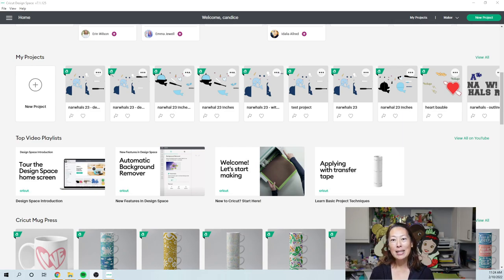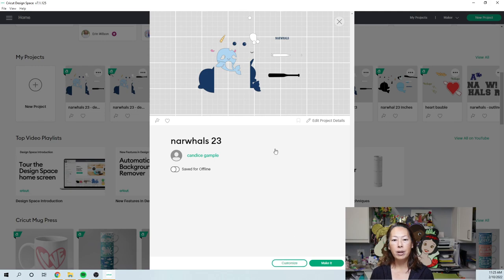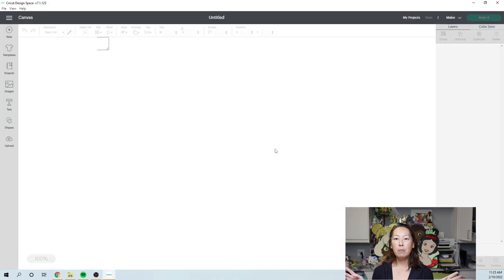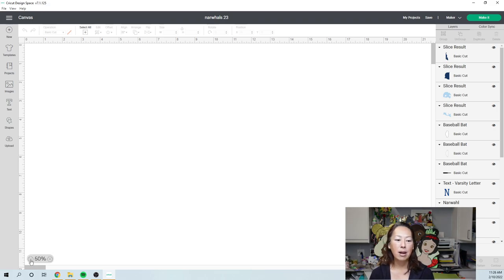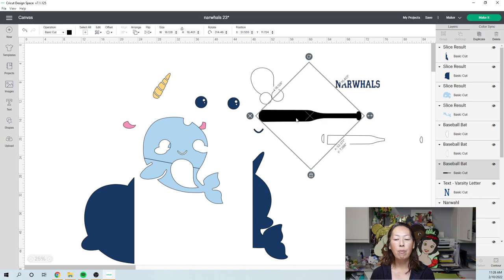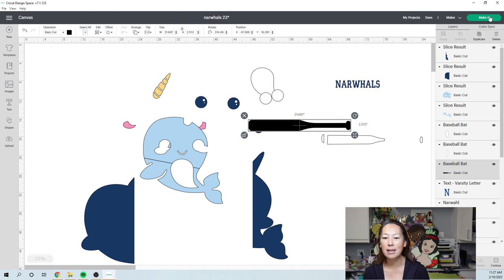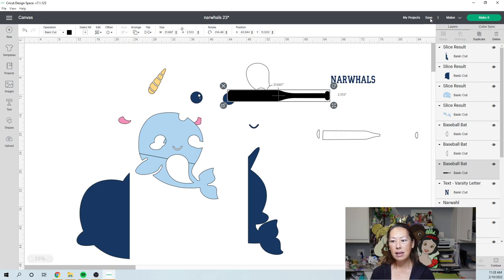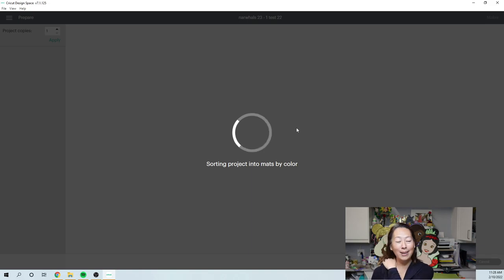How Cricut Design Space Calculates Height and Width and How It Might Impact Your Project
Hello and welcome to a new video from The Useless Crafter! This time I will talk about how Cricut Design Space calculates height and width and demonstrate how this might impact your project.

Cricut Tips | Step-by-step Design Space Tutorials | Crafting Materials Expert | Full Demos To Assemble | Cricut Design Space Settings